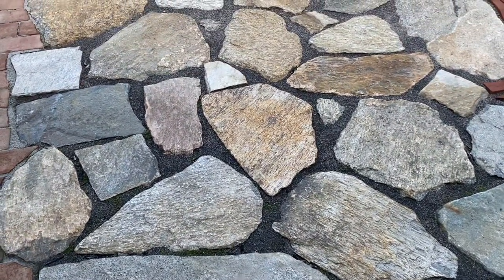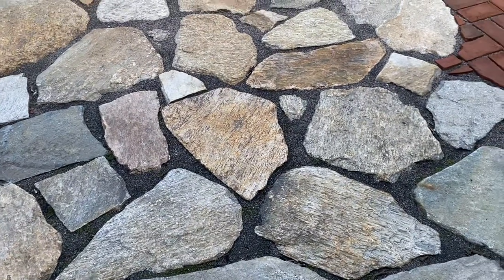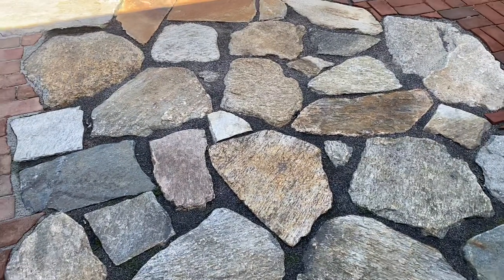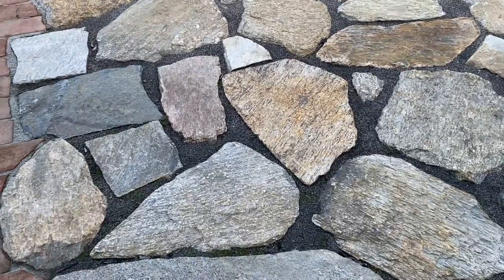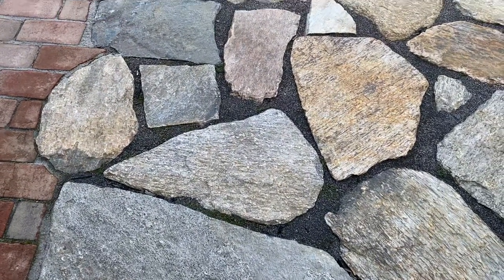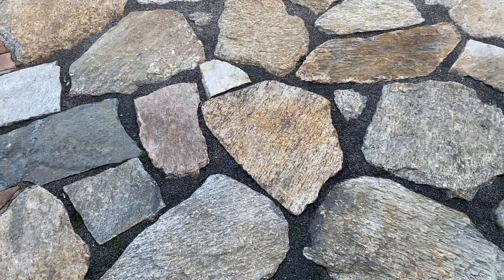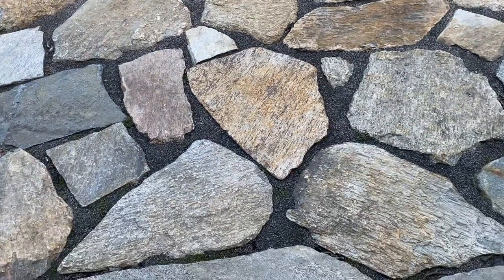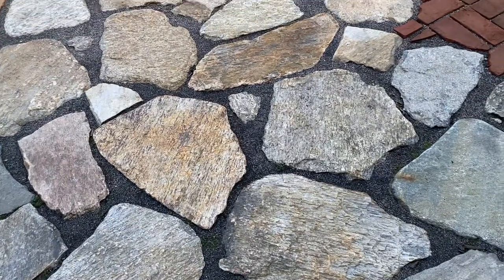New England Fieldstone Flagging - Plymouth Quarries